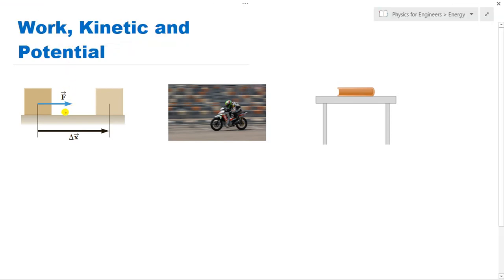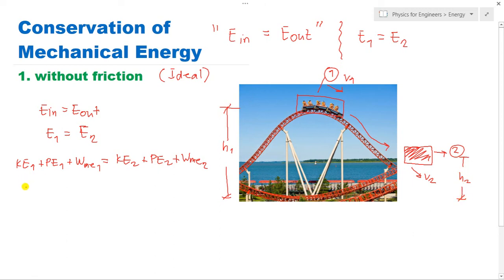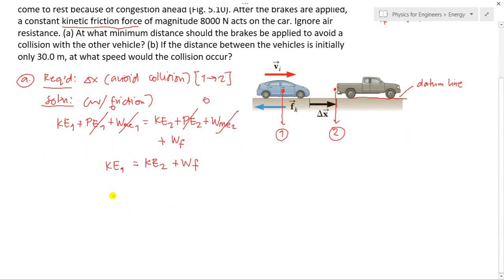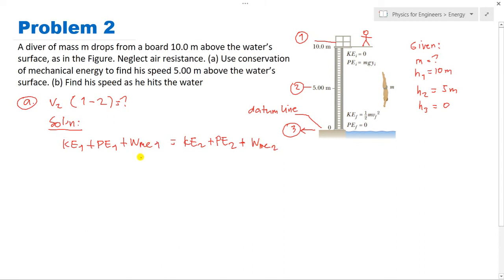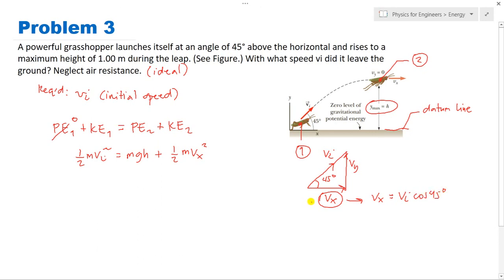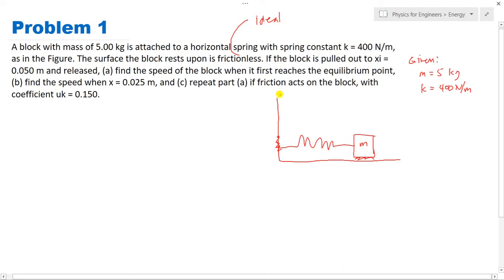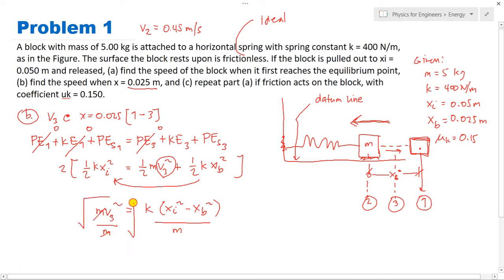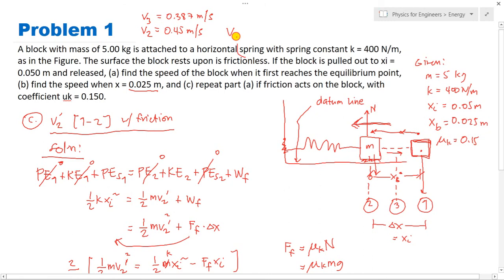Physics for Engineers-M1 Kinetic Energy, Potential Energy and Work